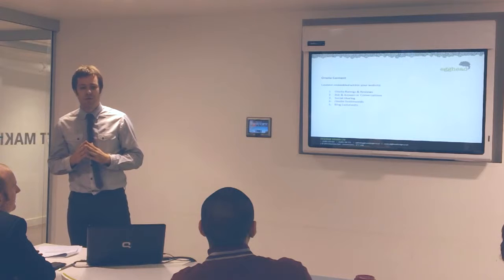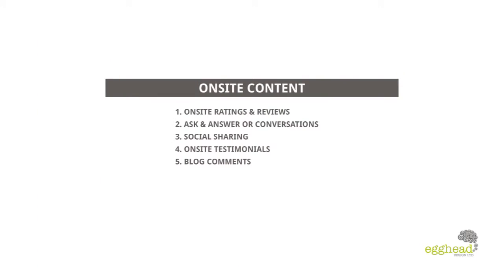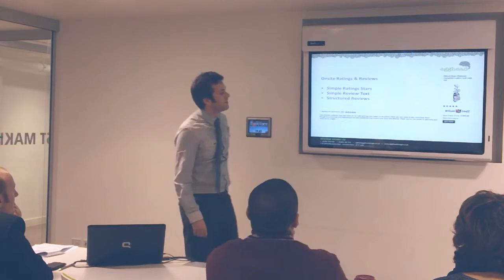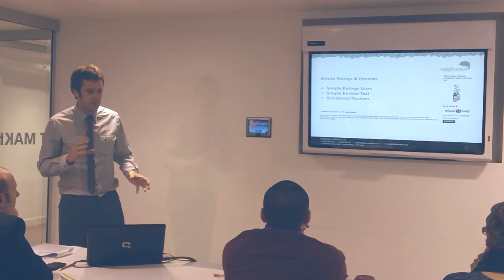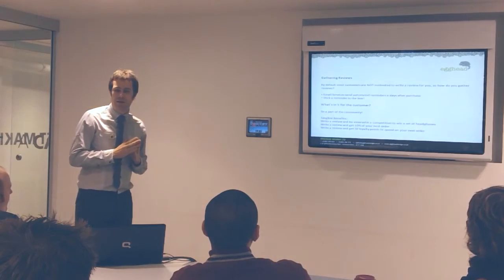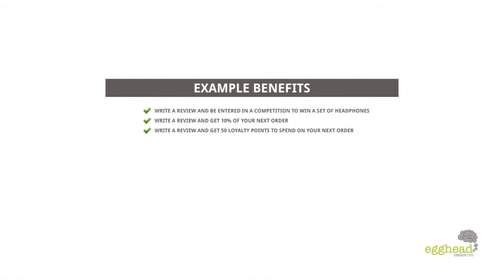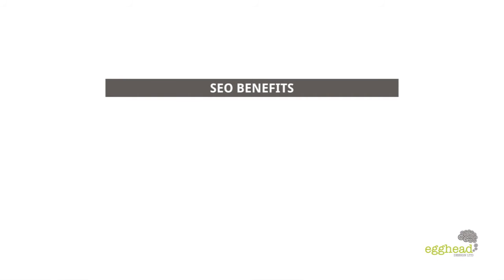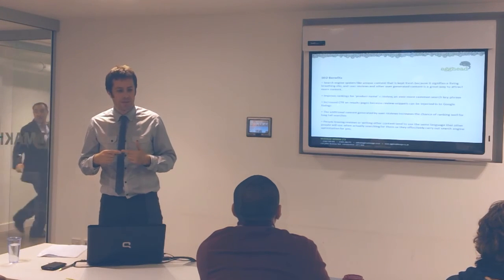User Generated Content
Jon Curry discusses the benefits of user generated content for content managed and ecommerce websites